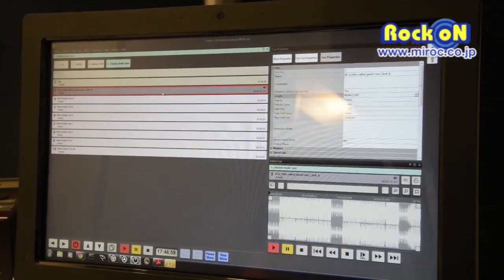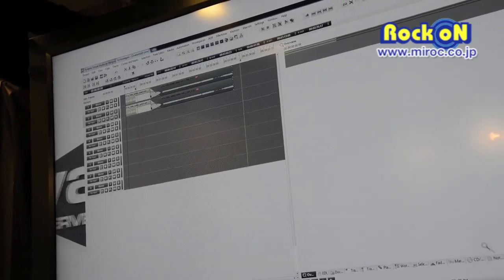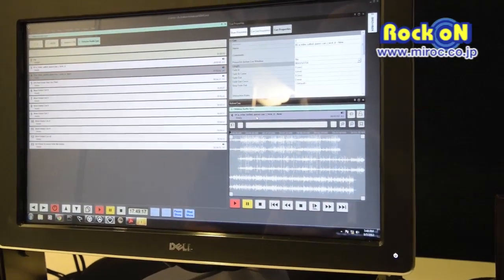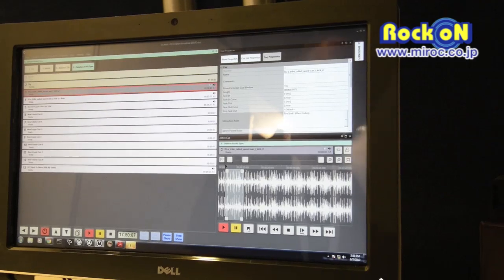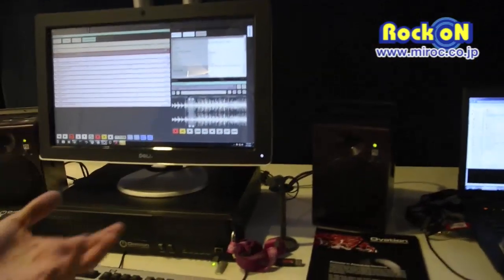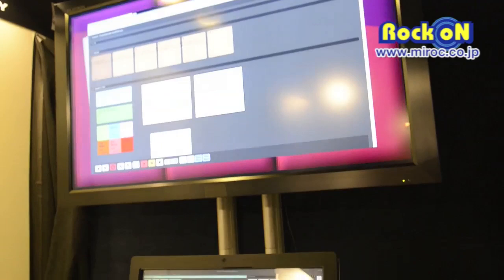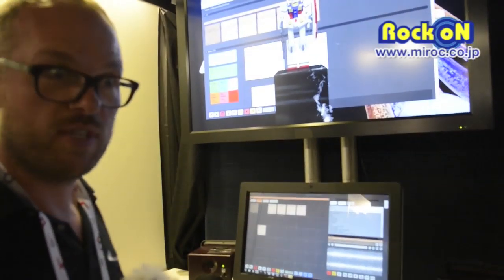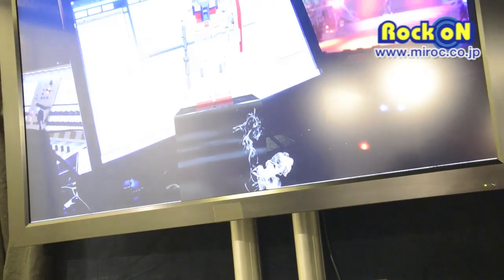IBC2012：Merging Technologies by Rock oN Report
Merging Technologiesとdataton WATCHOUTの共同出展ブースからはルチスクリーンプレイアウトの最新ソリューションが登場!!
まずは、プレイアウト側MergingのOvation。これはPyramix,VQubeで開発した全ての技術、リアルタイムレンダリング、DSDへの対応、映像フォーマットとの連携を搭載した、プレイアウトサーバー。もちろん、Pyramixとの連携も可能。Pyramixで編集をしたデータは、即時Ovation側へ反映。リアルタイムレンダリング性能が光ります。ビデオで、その動作をまずはご確認ください！！